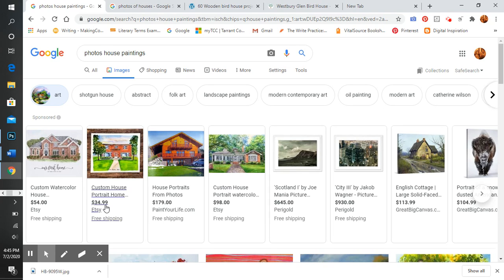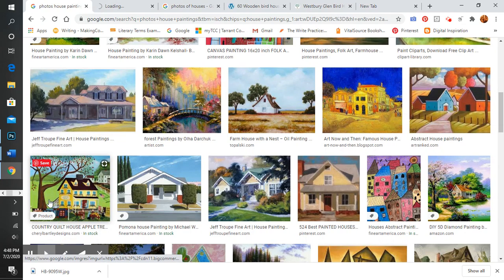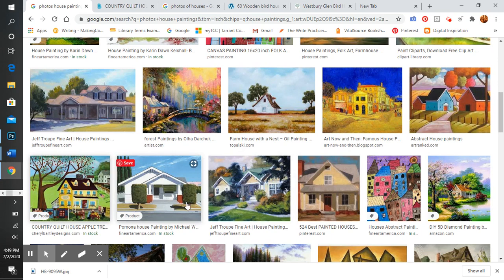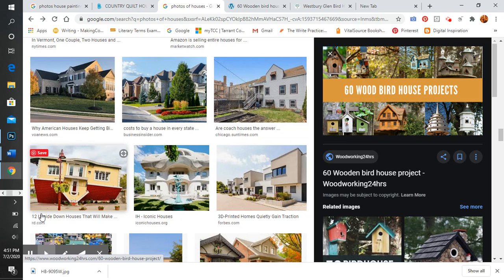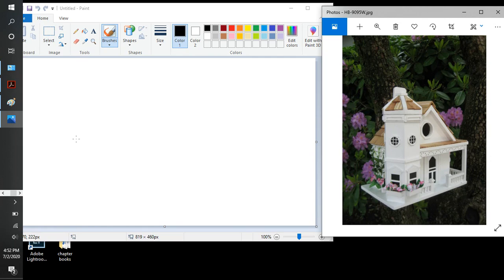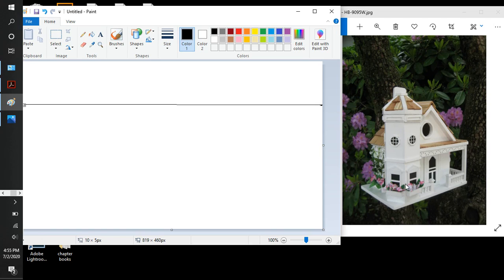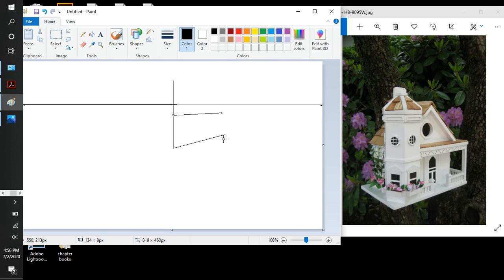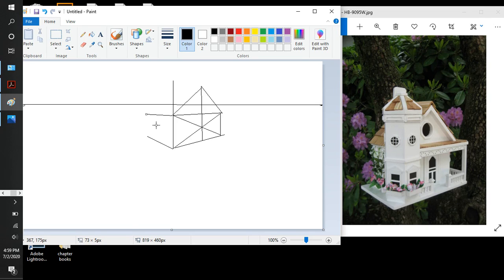Perspective #1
Starting a digital perspective drawing.